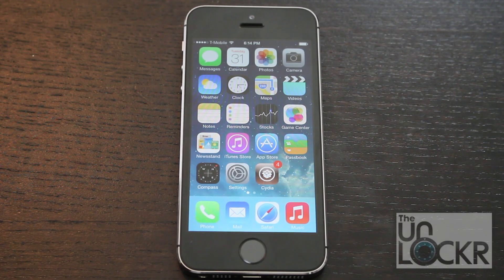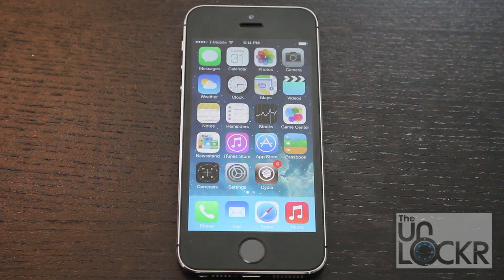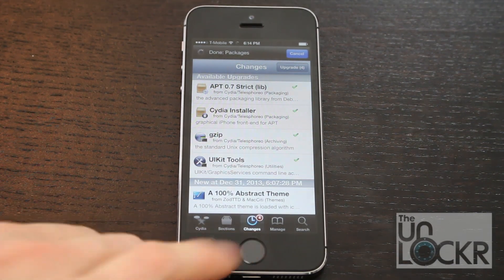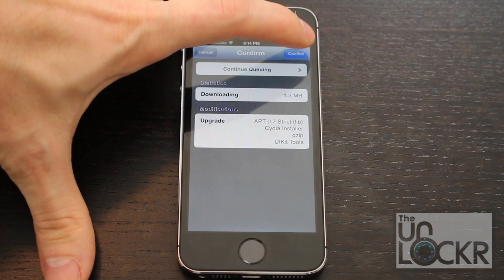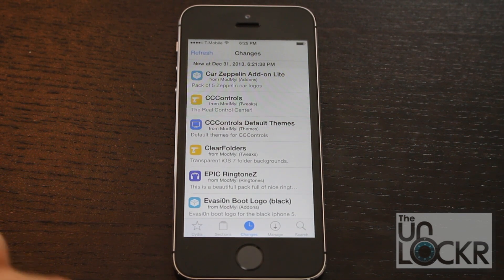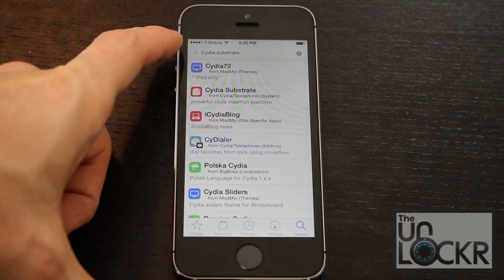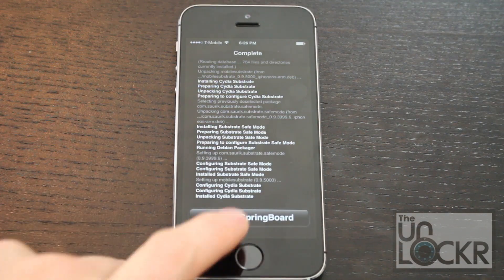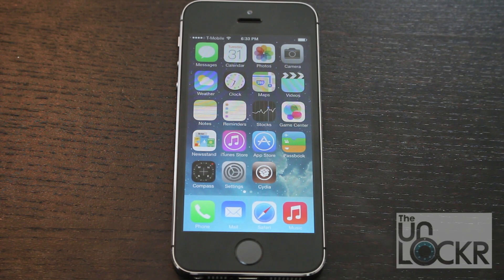How to Update Mobile Substrate to Work on iOS 7 and 64 bit Apple Devices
Mobile Substrate (now called Cydia Substrate after this update) is required for a lot of jailbroken apps to work properly and, ever since the new iOS 7 Jailbreak came out, it needed an update to work for iOS 7 and for 64-bit Apple devices. That update just arrive today. Simply head to the Cydia store and install it. Even though this fix allows the apps to work with these devices, the developers of those apps still need to update the apps themselves so at the moment they probably still won't work. But, knowing these developers, won't be long before the most popular jailbreak tweaks are updated and you might as well be ready for them, right?

Here's how to update mobile substrate (Cydia Substrate) to work on iOS 7 and 64-bit Apple devices.